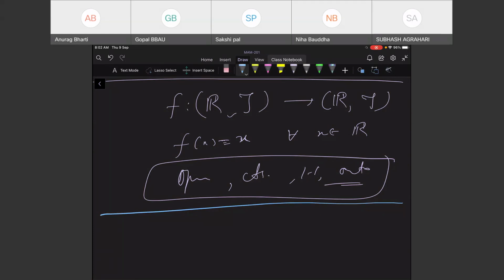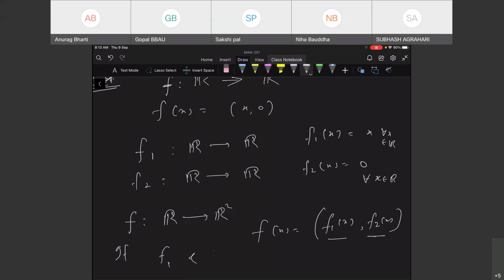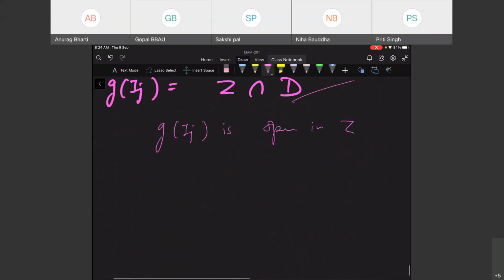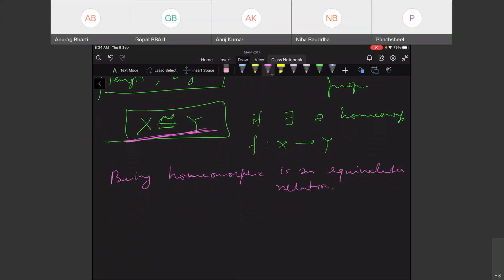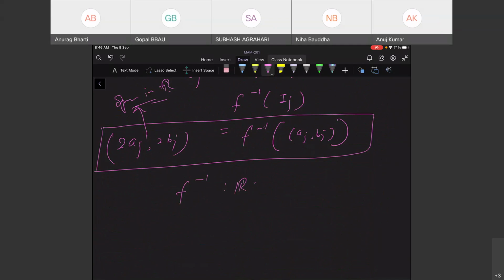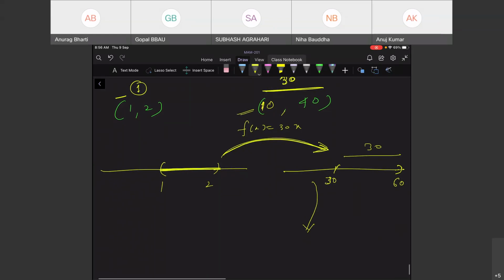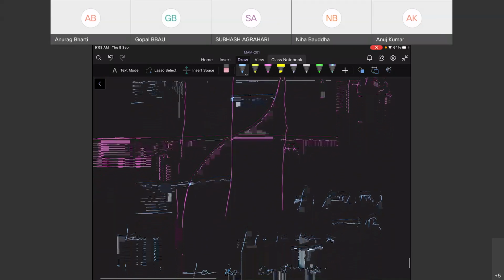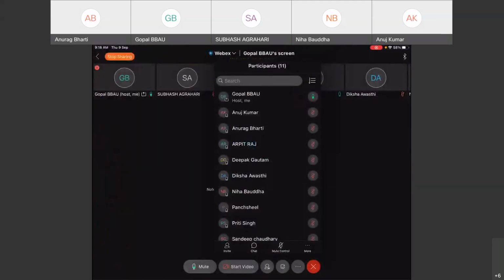MAM 301 (Topology) Lec-19 (Homeomorphism, imbedding, examples)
In this lecture, we shall continue our discussion on homeomorphism.